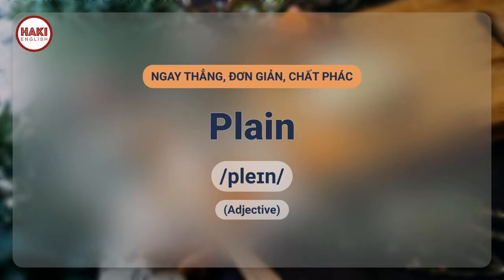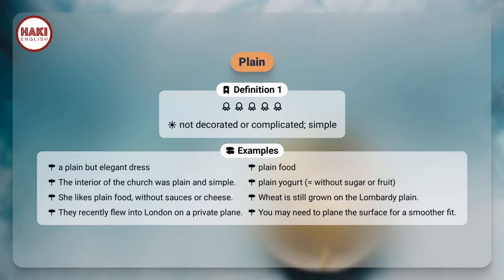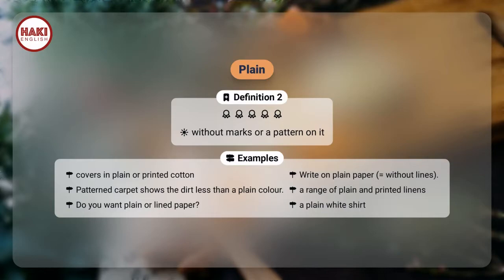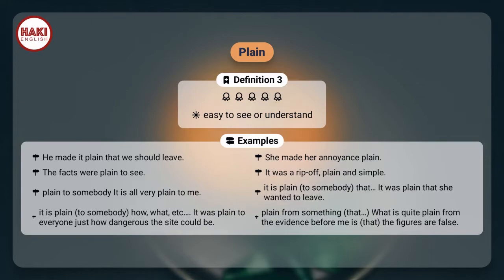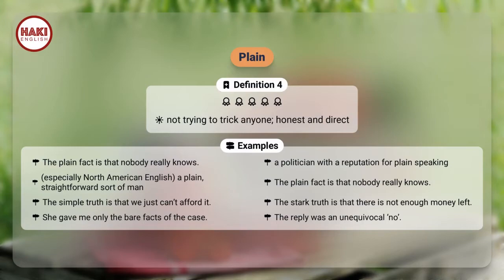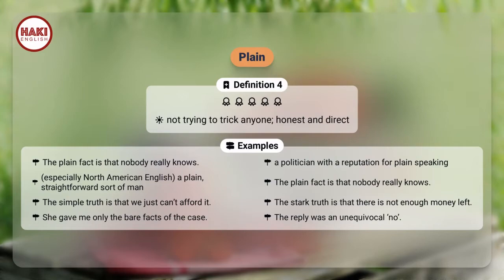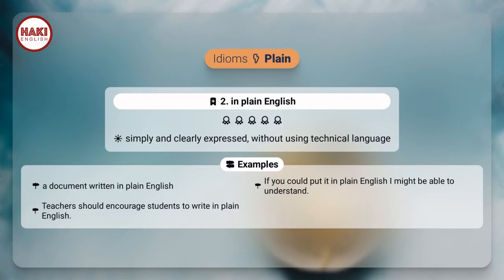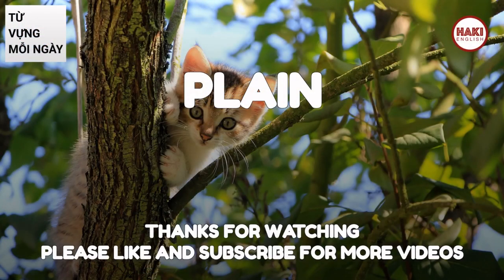PLAIN | Phát âm - Giải nghĩa - Ví dụ | Từ vựng tiếng Anh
Chuỗi videos về từ vựng tiếng anh thông dụng nhất, ví dụ và giải nghĩa.
▶ PLAIN
▶ NGAY THẲNG, ĐƠN GIẢN, CHẤT PHÁC

Definition 1
not decorated or complicated; simple

▶ Examples:
- a plain but elegant dress
- plain food
- The interior of the church was plain and simple.
- plain yogurt (= without sugar or fruit)
- She likes plain food, without sauces or cheese.
- Wheat is still grown on the Lombardy plain.
- They recently flew into London on a private plane.
- You may need to plane the surface for a smoother fit.

Definition 2
without marks or a pattern on it

▶ Examples:
- covers in plain or printed cotton
- Write on plain paper (= without lines).
- Patterned carpet shows the dirt less than a plain colour.
- a range of plain and printed linens
- Do you want plain or lined paper?
- a plain white shirt

Definition 3
easy to see or understand

▶ Examples:
- He made it plain that we should leave.
- She made her annoyance plain.
- The facts were plain to see.
- It was a rip-off, plain and simple.
- plain to somebody It is all very plain to me.
- it is plain (to somebody) that… It was plain that she wanted to leave.
- it is plain (to somebody) how, what, etc…. It was plain to everyone just how dangerous the site could be.
- plain from something (that…) What is quite plain from the evidence before me is (that) the figures are false.

Definition 4
not trying to trick anyone; honest and direct

▶ Examples:
- The plain fact is that nobody really knows.
- a politician with a reputation for plain speaking
- (especially North American English) a plain, straightforward sort of man
- The simple truth is that we just can’t afford it.
- The stark truth is that there is not enough money left.
- She gave me only the bare facts of the case.
- The reply was an unequivocal ‘no’.

Idioms:

1. be plain sailing
to be simple and free from trouble

2. in plain English
simply and clearly expressed, without using technical language

▶ Examples:
- a document written in plain English
- If you could put it in plain English I might be able to understand.
- Teachers should encourage students to write in plain English.

3. (as) plain as a pikestaff | (as) plain as day | (as) plain as the nose on your face
very obvious

Tiếng Anh căn bản, từ vựng tiếng anh cơ bản, từ vựng tiếng anh theo chủ đề, từ vựng tiếng anh thông dụng, tiếng anh nghe khi ngủ, luyện tiếng anh, nghe tiếng anh, tu vung tieng anh co ban, tu vung tieng anh thong dung